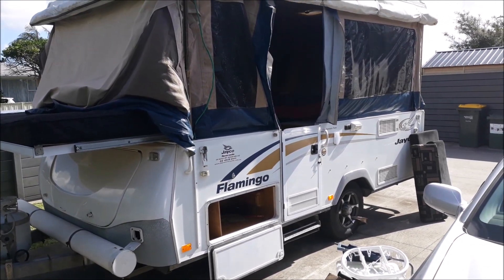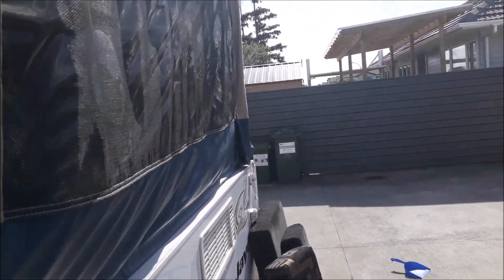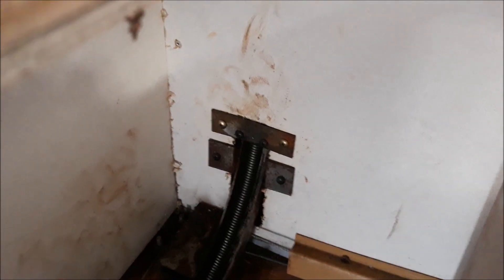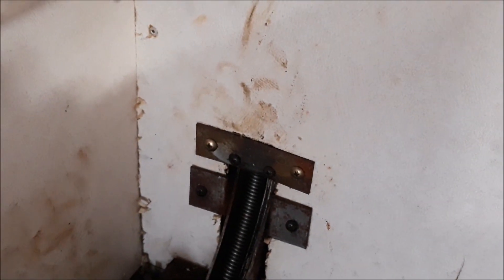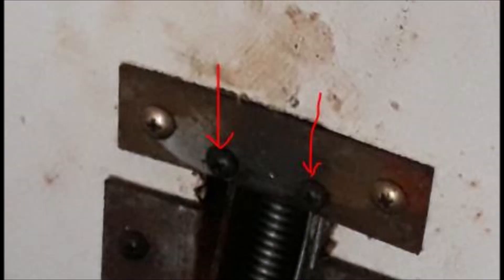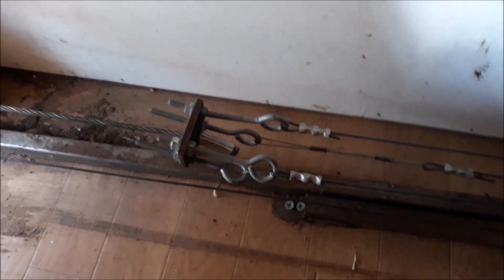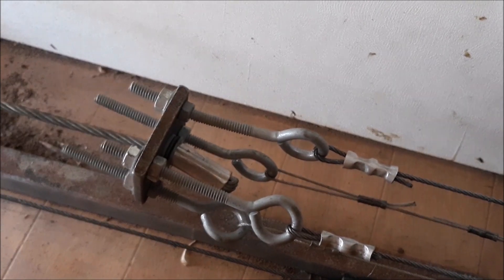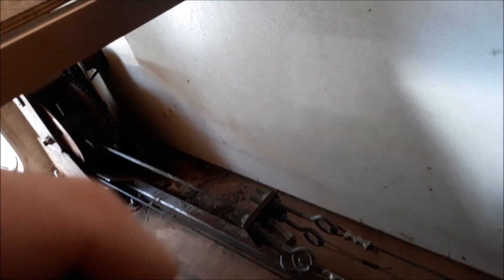Jayco Flamingo lifter repair process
Quick video on the process for replacing / repairing a 2010 Jayco Flamingo / Eagle  /Swan 3-stage lifter arm.

This is a fairly simple DIY job for a handy person, but I recommend you ensure you are not voiding any warranties if you van is newer.

1) Wind up camper, and prop up roof with timber.
2) Slightly lower roof (with supporting timber in place) to reduce tension on pulley system for the corner being repaired (this tension release also ensures the spring stays in its track at the bottom by not being at full extension which makes it easier to put the new lifter in).
3) Undo bolt and nut at top of lifter arm which is fixed to the roof.
4) Go inside van and remove access panels to access lower part of lifter arm (usually under cupboards etc).
5) Find the bracket that holds the bottom of lifter and remove the inner screws (as per video).
6) Pull out the lifter, and fit new one using the same process as above.